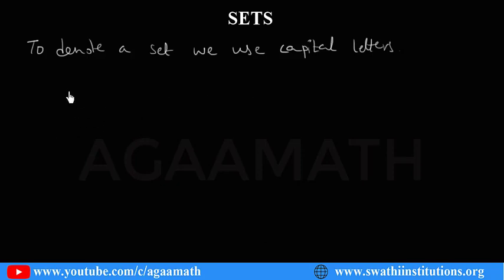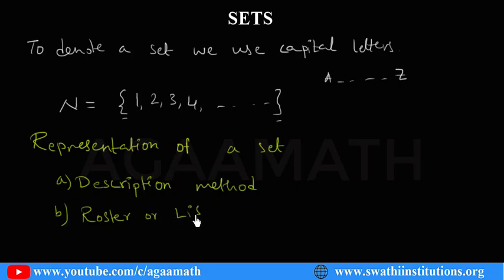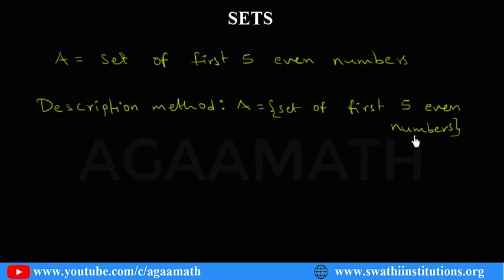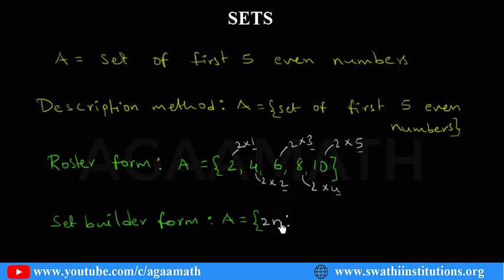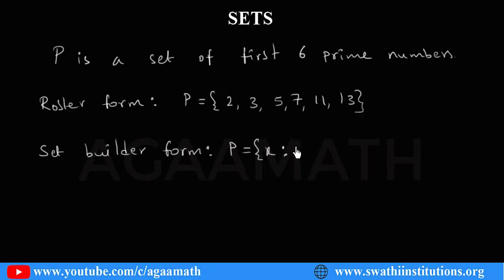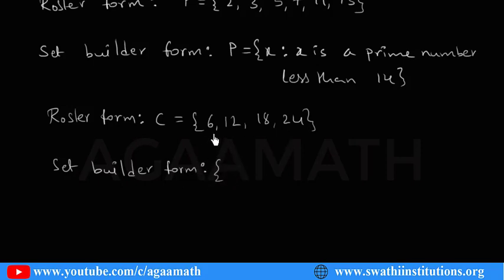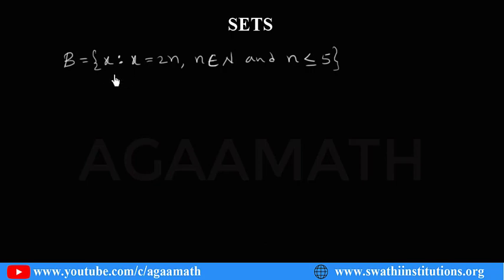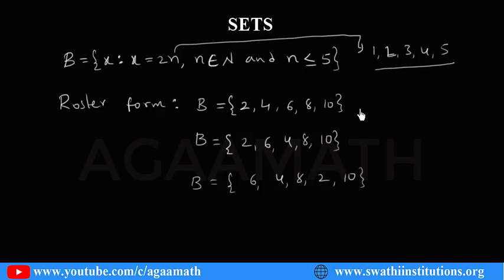Representation of sets